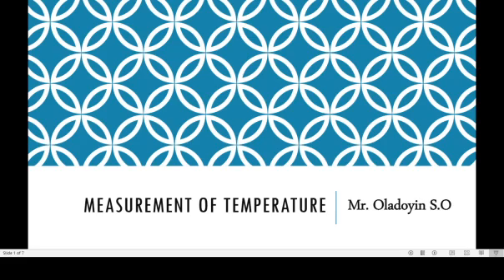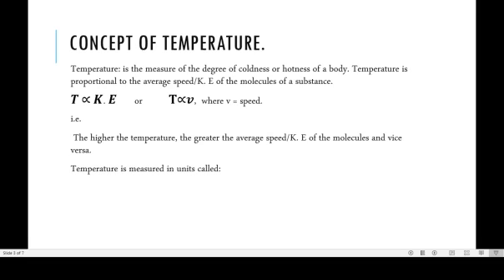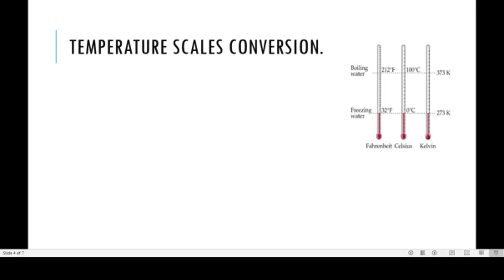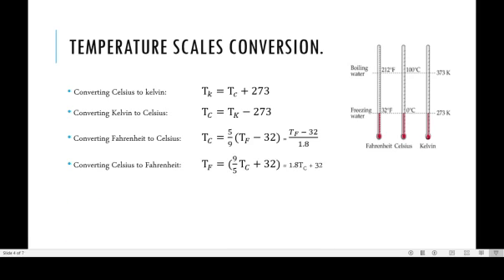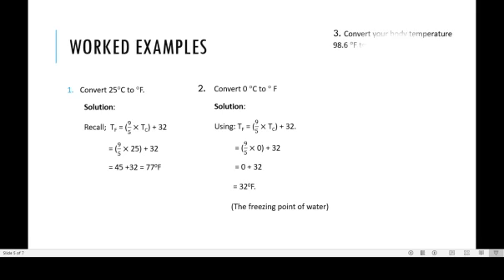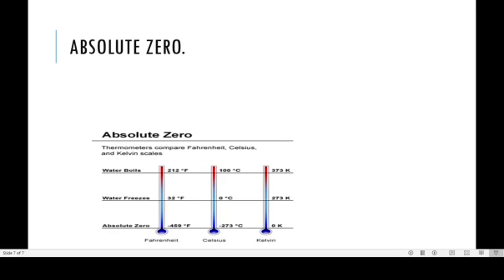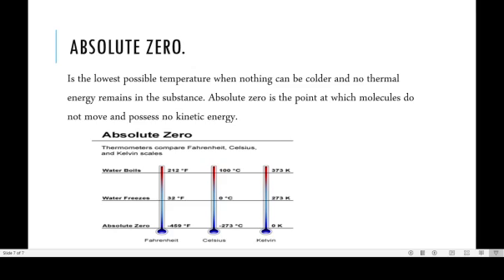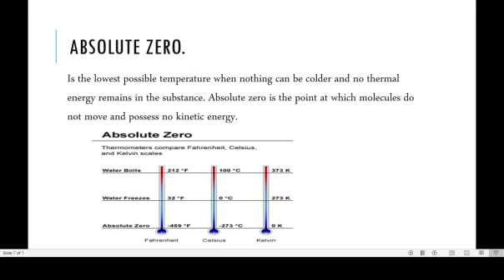Concept of Temperature 2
the video sheds light on the concept of temperature.